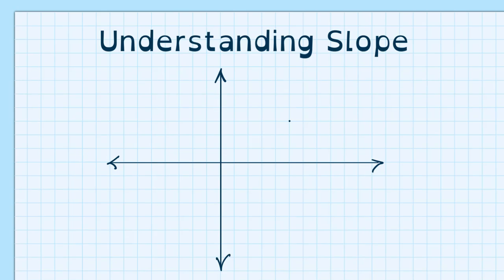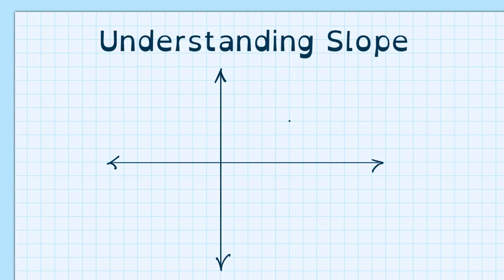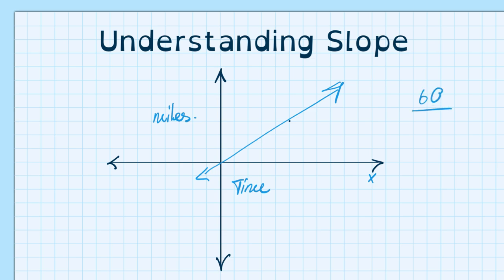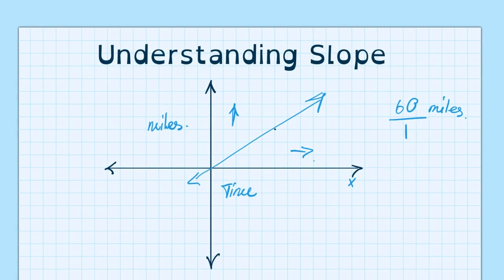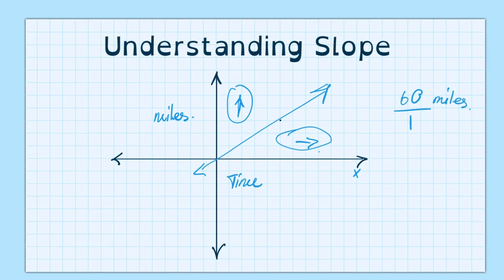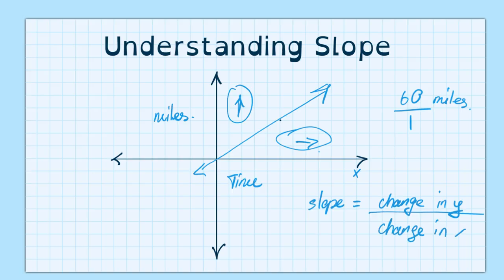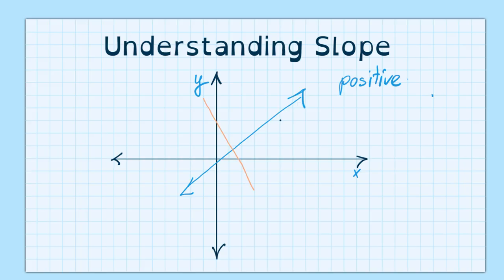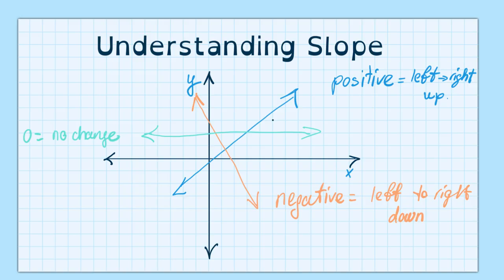Positive vs Negative Slope - What's the Difference?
Welcome back to Teaching Math! This video explores the concept of the "slope of a line," explaining it as a "rate of change" on a graph. We'll show you how to interpret "positive and negative slopes" and how they relate to "graphing lines." This tutorial aims to simplify "understanding graphs" for everyone.
Slope shows up everywhere in algebra, but most students never really understand what it means.
In this video, I explain what slope is using simple visuals and real-life ideas so it actually makes sense.

You’ll learn:

What slope represents on a graph

Why slope is called the rate of change

How to tell if a slope is positive, negative, or zero

How slope connects to real life like speed and steepness

This is the foundation you need before finding slope from graphs, points, or equations.
If slope has ever confused you, this video is your starting point.

Algebra 1

Test prep